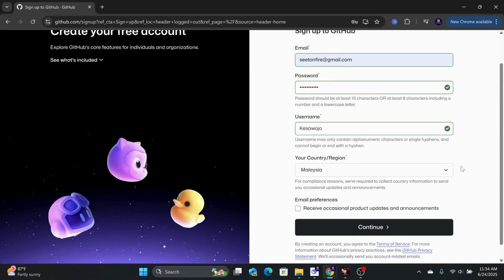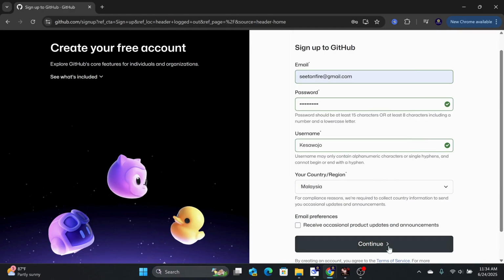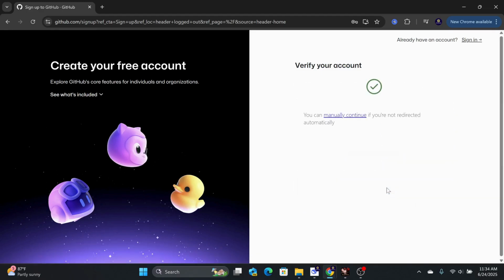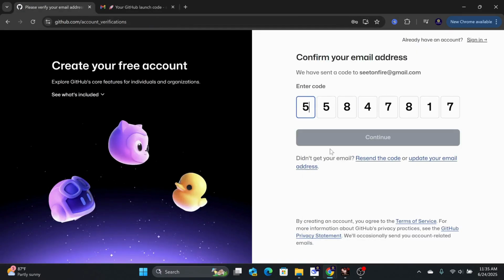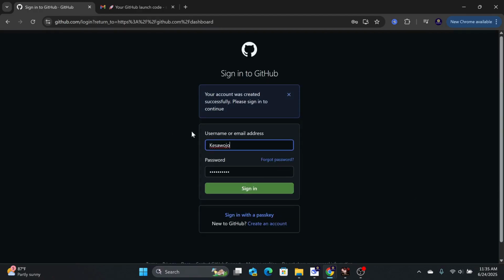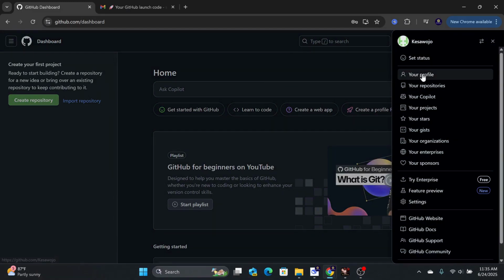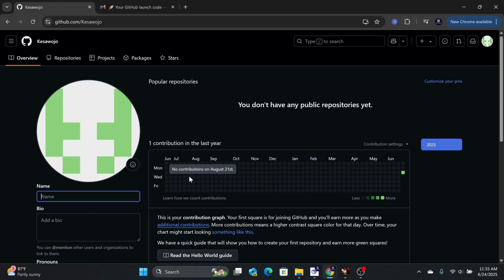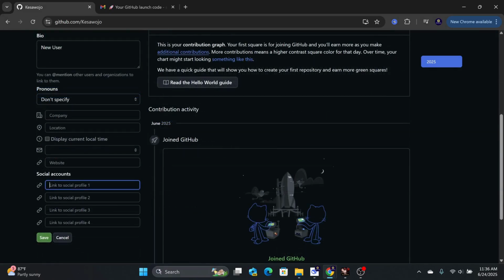How to Make a GitHub Account in Minutes! (Step By Step Guide)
In this video, I will show you how to create a Github account. Go to the Github website. From there, you will want to click on the “sign up” button on the top right corner.

Next, you want to input your desired email, password and username. You can use either your email or your username to sign in after completing registration. Also, your password and username needs to have a green check box on the right side for it to be accepted in Github.

Select your country’s region and the email preferences checkbox is optional. I will skip this. Then, select continue.
You will have to verify your profile by completing a captcha here.

After that, go to your email to get the verification code. Then, you will want to input that in this section. Select continue and you will be taken to the login page.

You are now officially in the github backend.

I would recommend going to the profile section by clicking on your profile icon on the top right corner. Choose the “your profile” option. Then, select “edit Profile”. Here, you can change your name, bio, input your website or social profiles, which are super useful.

Once that is completed, you can click on the “save” button.

Steps to create a GitHub account

GitHub account sign up guide

How to make a GitHub account for beginners

Creating a GitHub account tutorial

GitHub registration process step by step

Sign up for GitHub free account

How to set up a GitHub account

GitHub account creation walkthrough

New user guide for GitHub signup

Best way to create a GitHub account